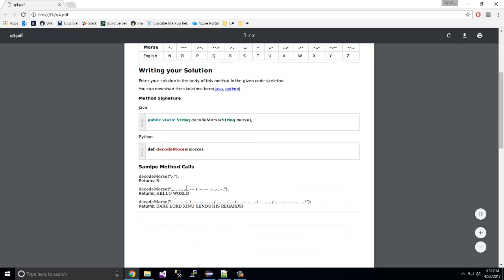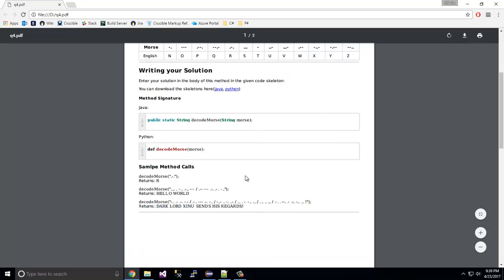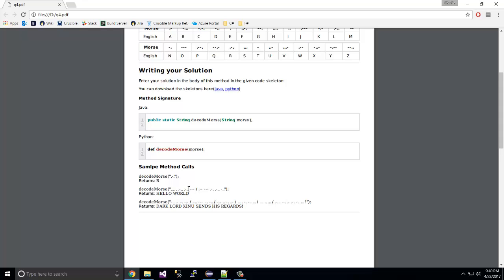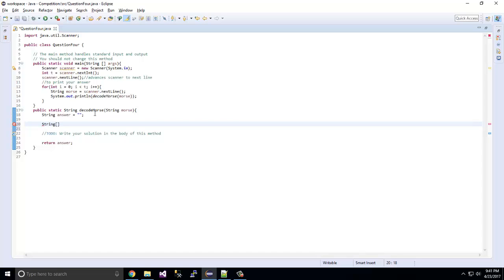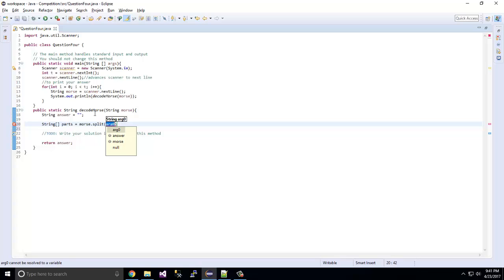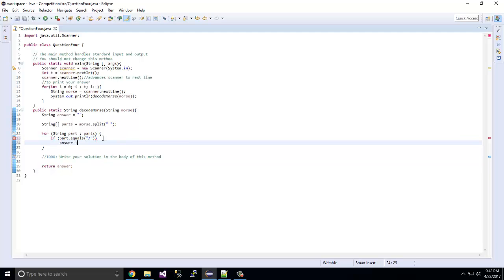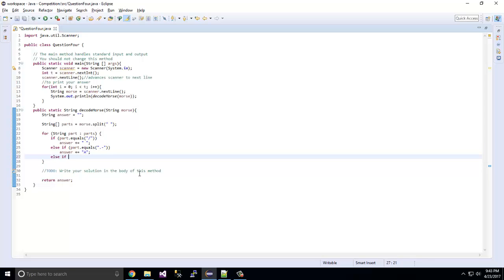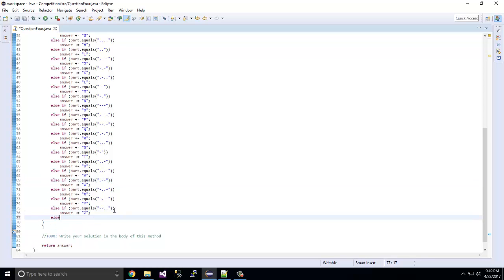.-. ... . (Morse) (#4) | MU Spring Programming Competition 2017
Java code to solve "Morse" from the 2017 ACM/UPE Marquette Spring Programming competition.